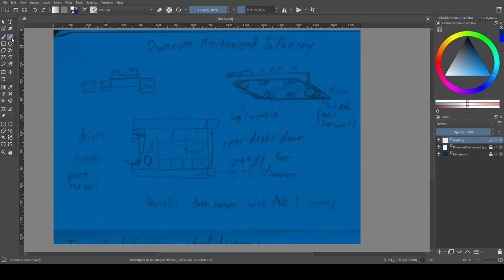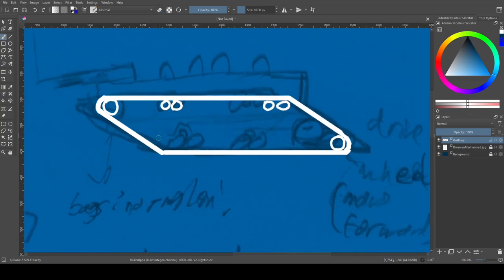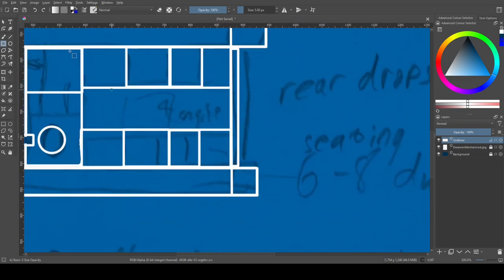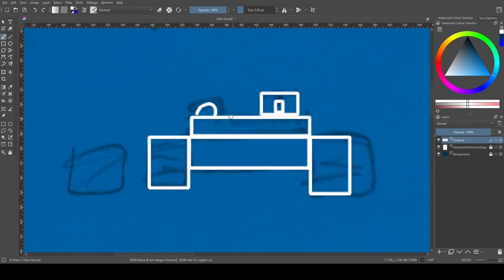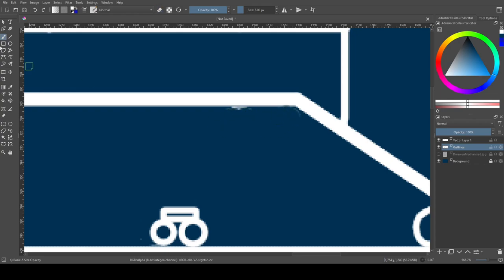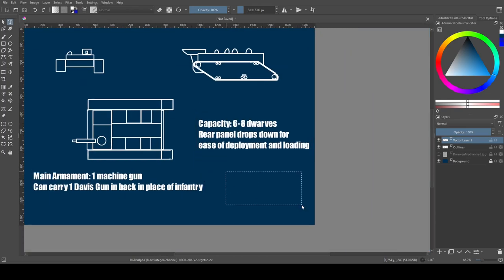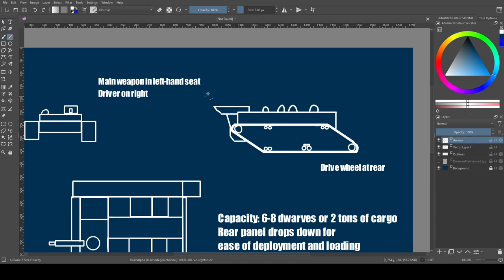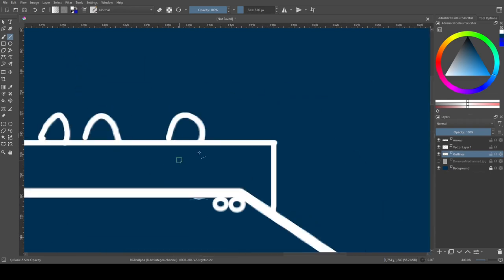Worldbuilding Wednesday Episode 4: Dwarven Mechanised Infantry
Trying my hand at a blueprint-style image for Worldbuilding Wednesday. For this episode, I'm drawing out a Dwarven infantry carrier from the Connacht Disaster Zone series, heavily inspired by the Universal Carrier from WW2.

EDIT: I had a brainfart while recording this and mixed up Newton's First and Third Laws of Motion 🤦‍♂️

I don't know what the real titles of these would be.